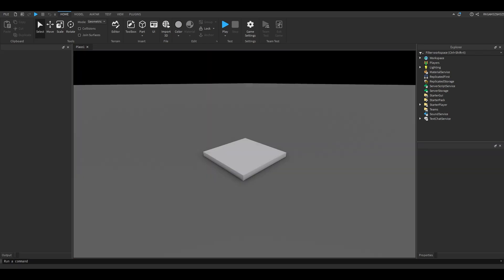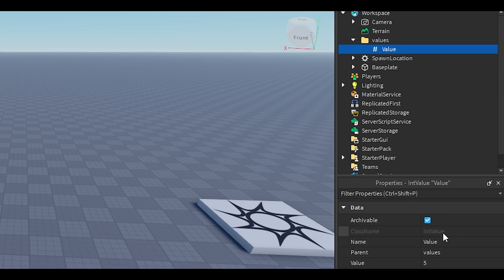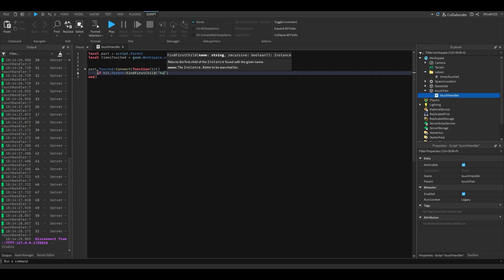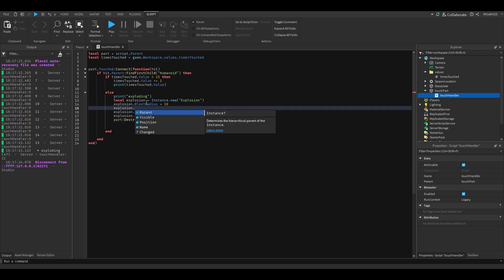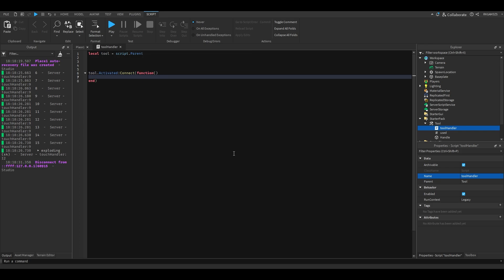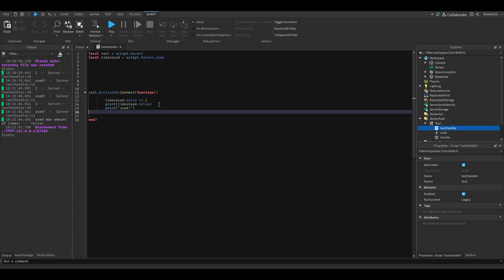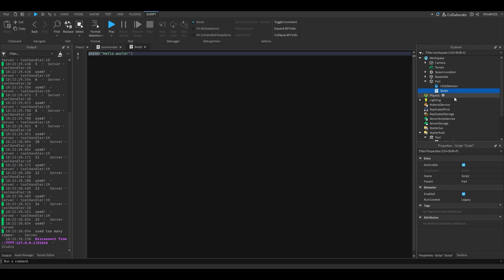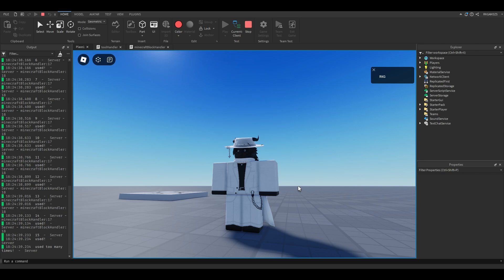Counting times used in Roblox Studio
simple tutorial on detecting how many times something was used in Roblox Studio!